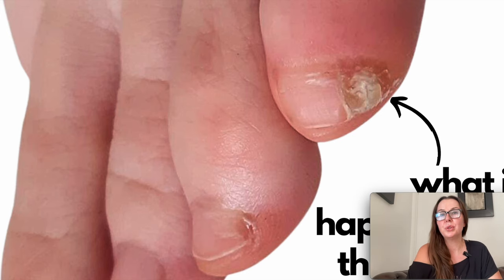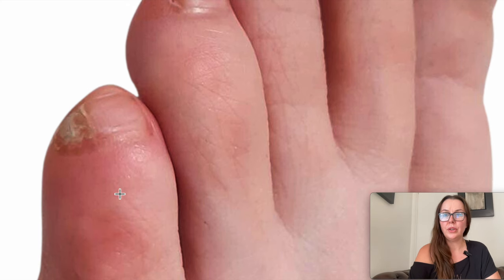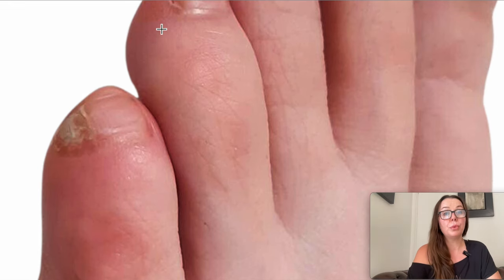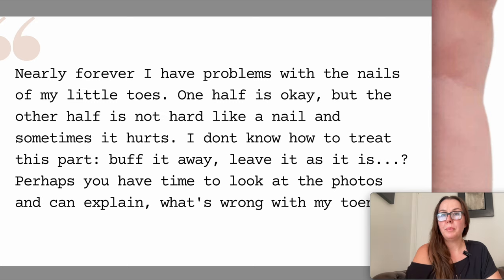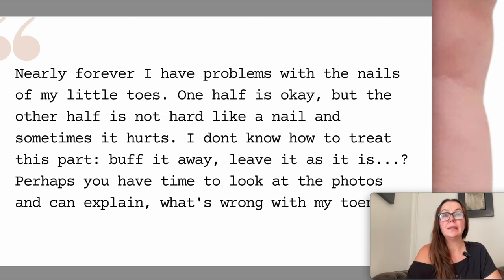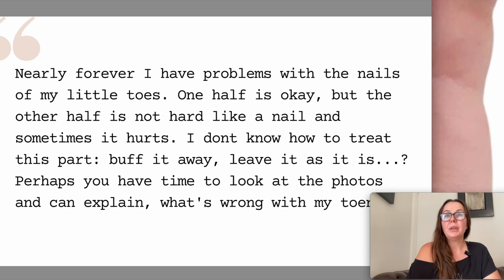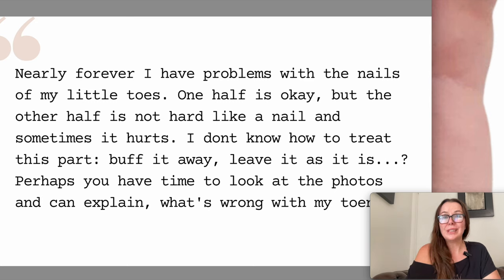Whats wrong with this baby toenail? [Anna's Nail Advice] 🕵️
Viewer writes: I have problems with the nails of my little toes. One half is okay, but the other half is not hard like a nail and sometimes it hurts. I don't know how to treat this part: buff it away, leave it as it is...?
Perhaps you have time to look at the photos and can explain, what's wrong with my toenail.

Kerasal ointment (Amazon) (iHerb)
Tweezerman Mini Manicure Kit
Metal file 3 SWORDS GERMANY pack of 5